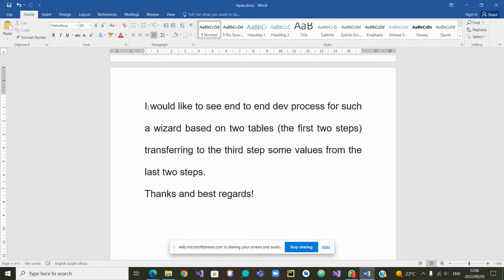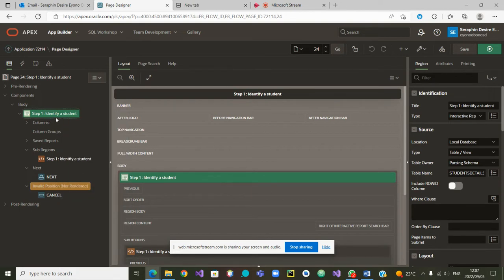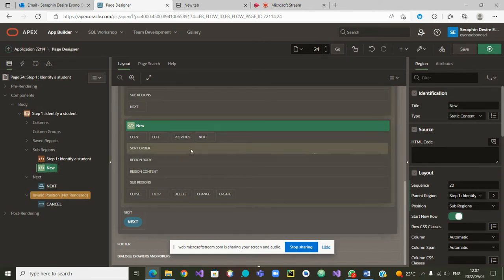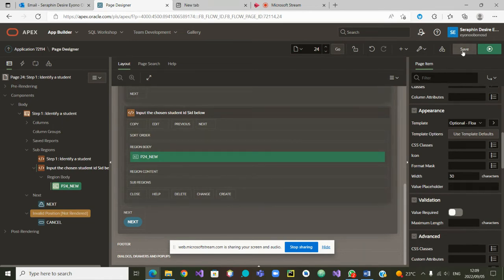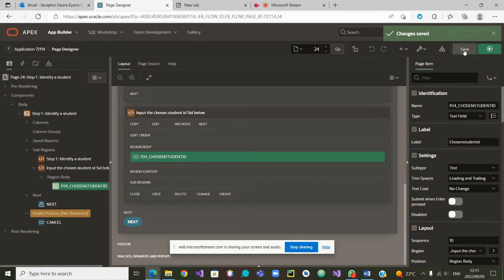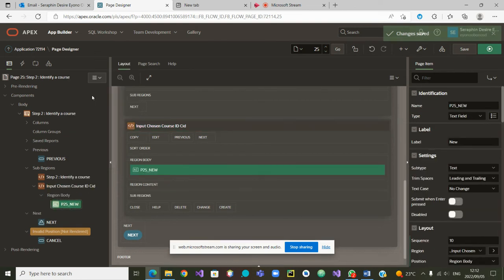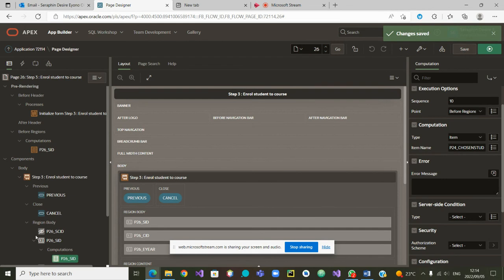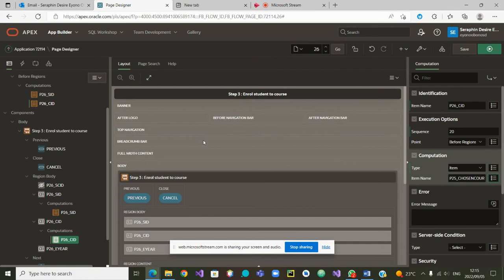Part 3: Design wizard pages in Oracle Apex (C26)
How to automatically transfer values from one step of a wizard to another one